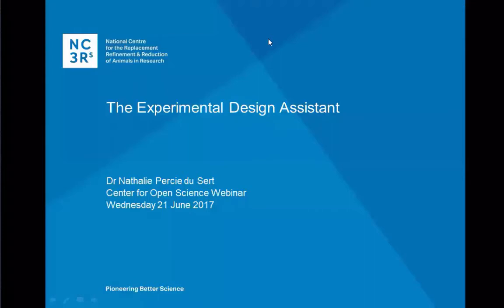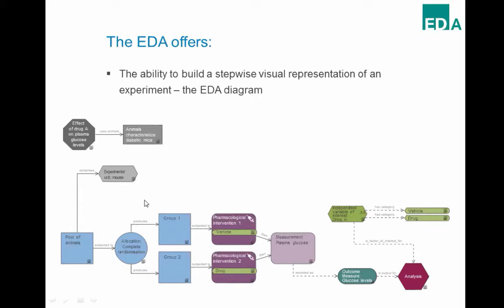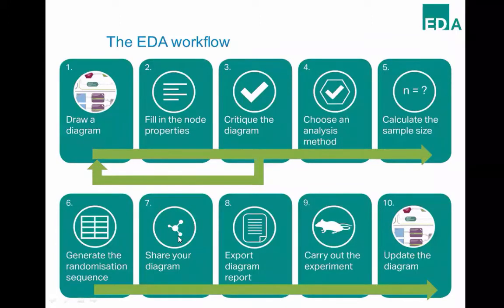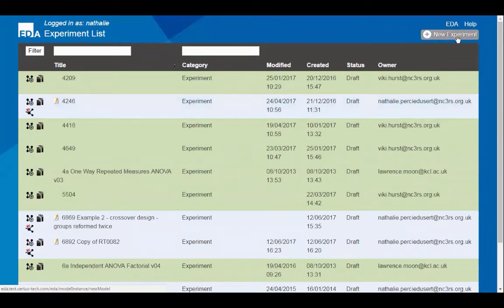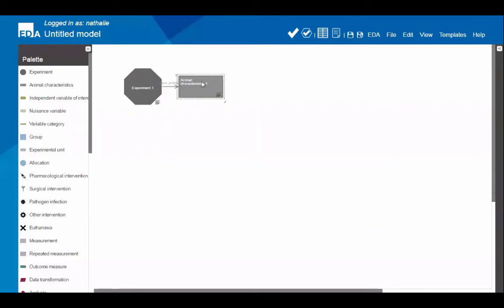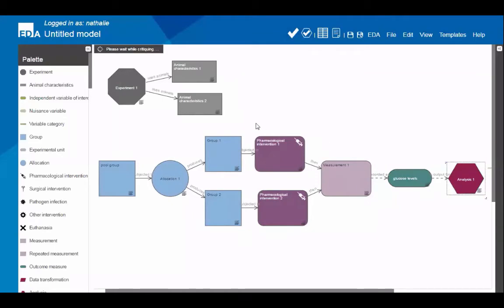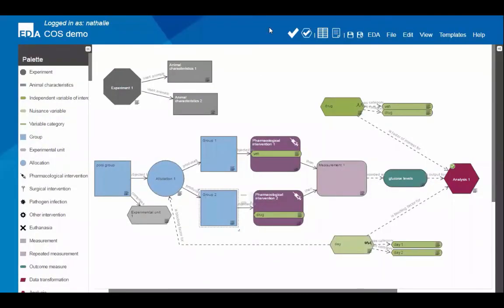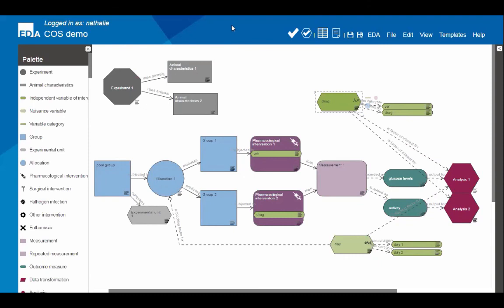The Experimental Design Assistant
This is a recording of an hour long webinar on the Experimental Design Assistant, hosted by COS, with guest presenter Nathalie Percie du Sert from NC3R

The EDA is a free web-based tool which was developed by the NC3Rs It guides researchers through the design and analysis of in vivo experiments. The EDA allows users to build a stepwise visual representation of their experiment, providing feedback and dedicated support for randomization, blinding and sample size calculation. This demonstration will provide an introduction to the tool and provide guidance on getting started. Ultimately, the use of a tool such as the EDA will lead to carefully designed experiments that yield robust and reproducible data using the minimum number of animals consistent with scientific objectives.